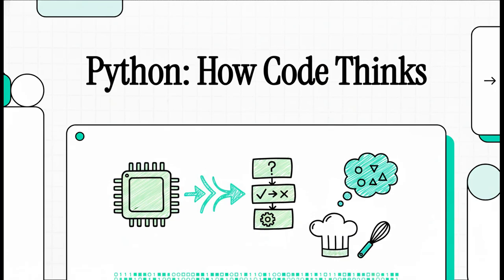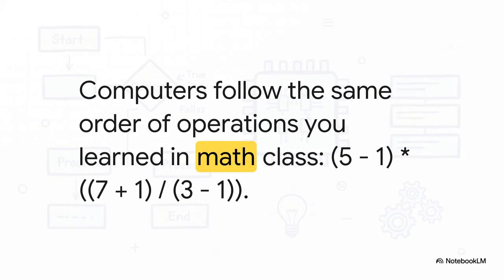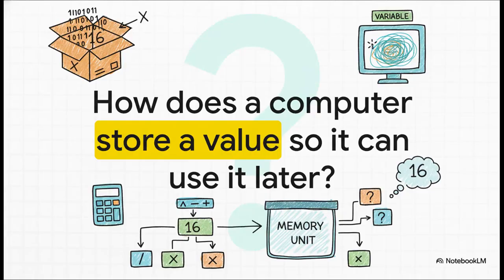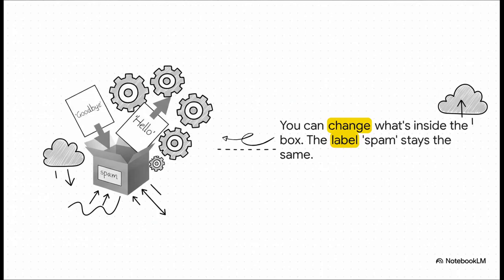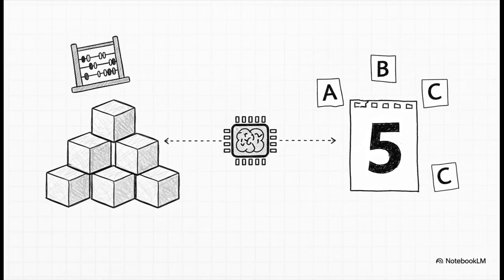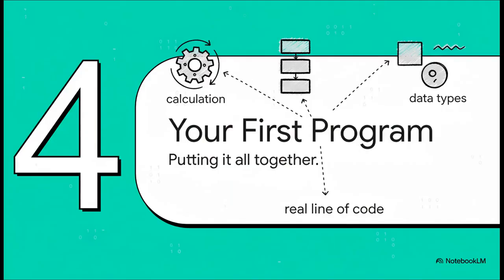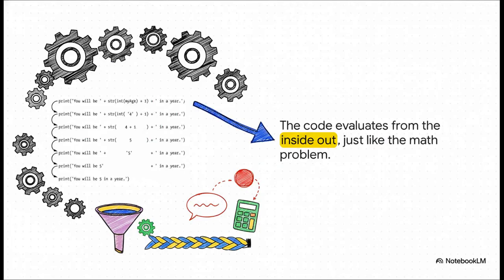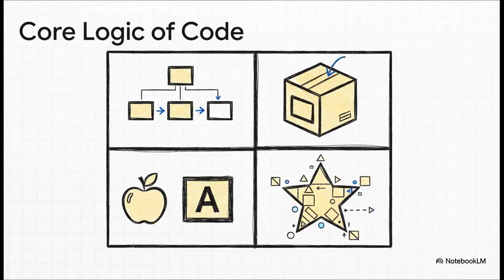Python: How Code Thinks